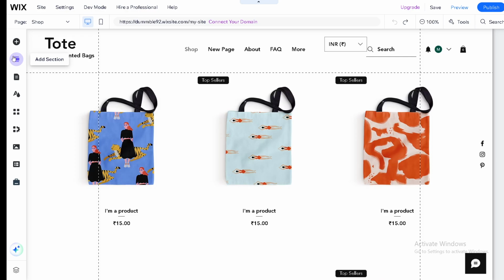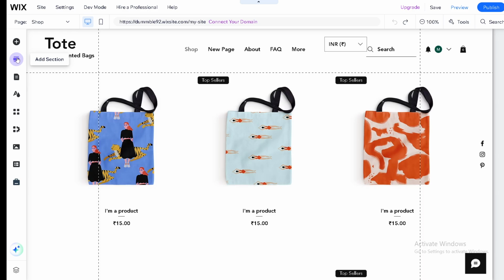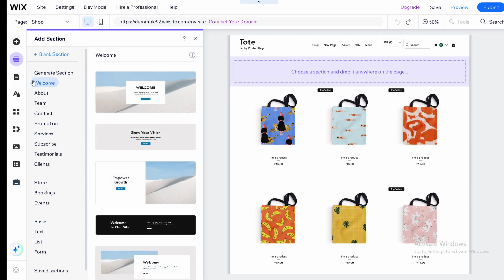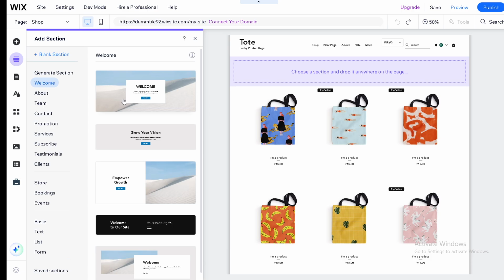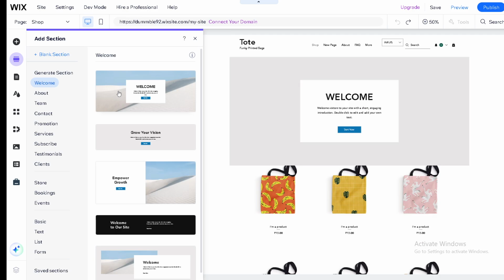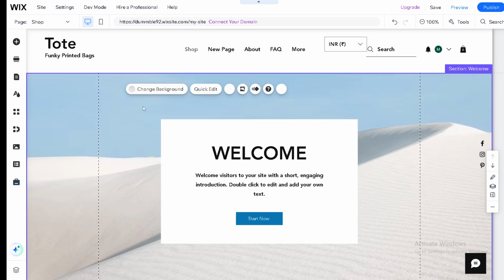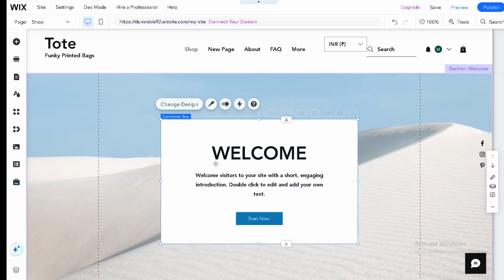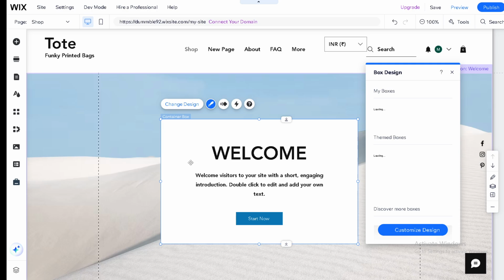How to Create a Hero Section in Wix (Step By Step) (2026 Guide)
How to Create a Hero Section in Wix (Step By Step) (2025 Guide)